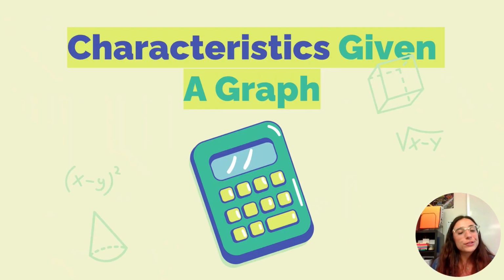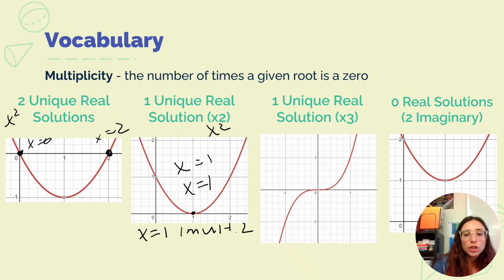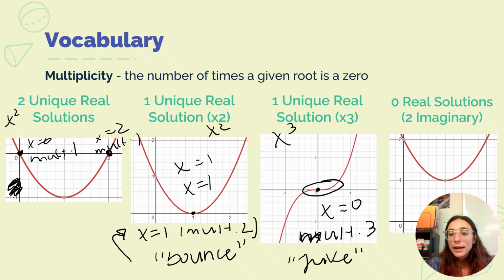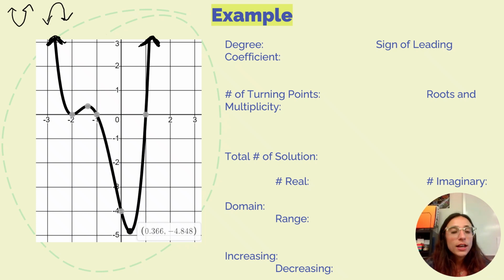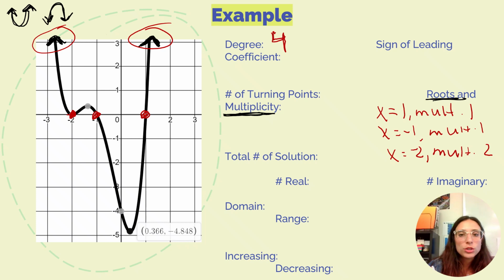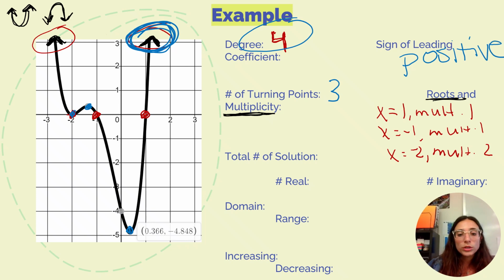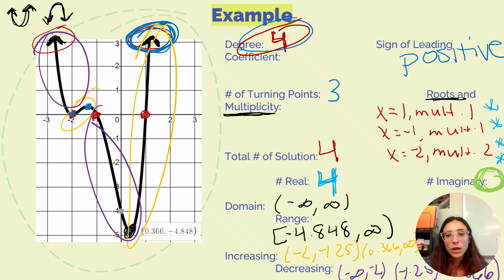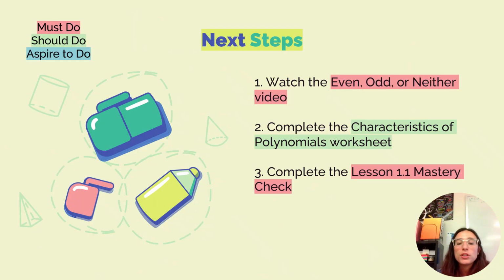Lesson 1-1 Characteristics of Polynomials Given a Graph